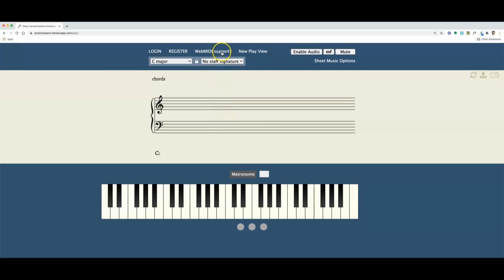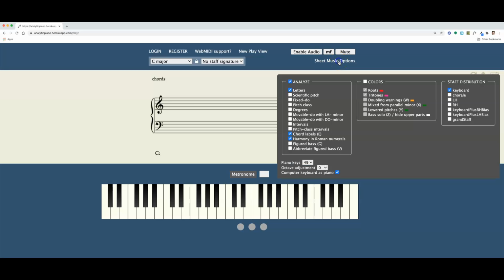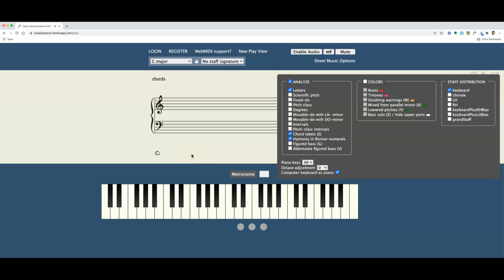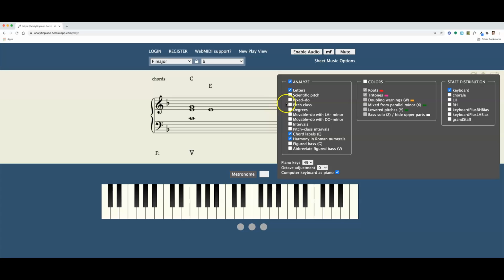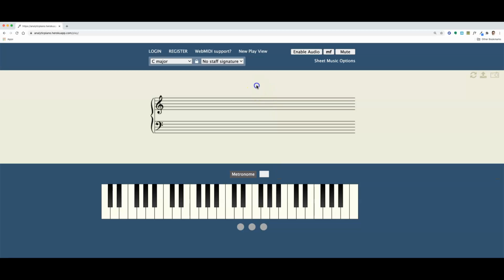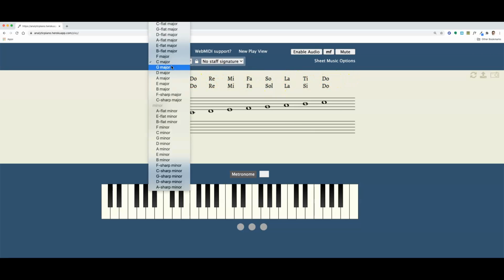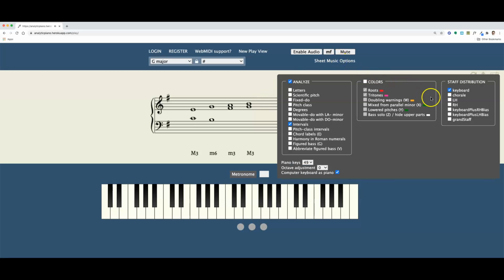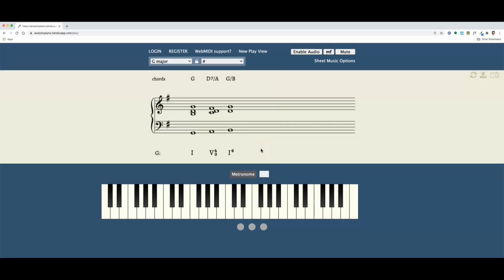Analytic Piano Play Mode Overview